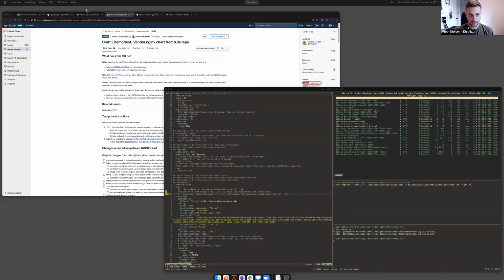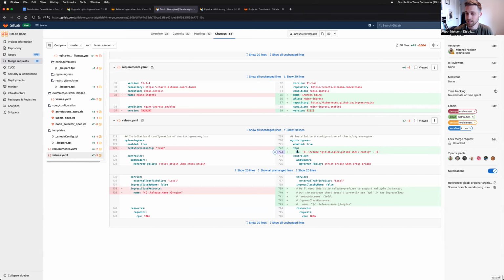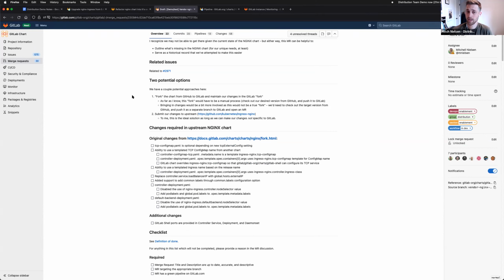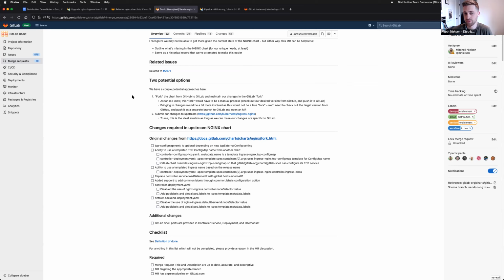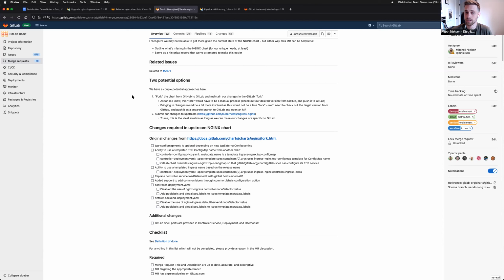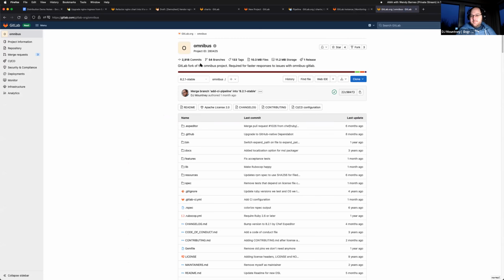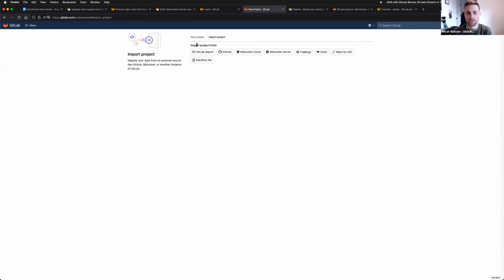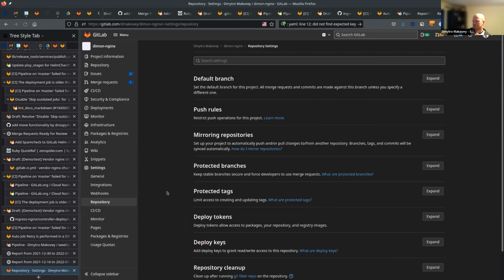Distribution Team Demo 2022-01-06 Vendoring NGINX chart instead of “forking” it